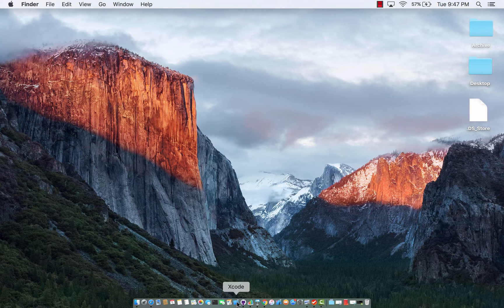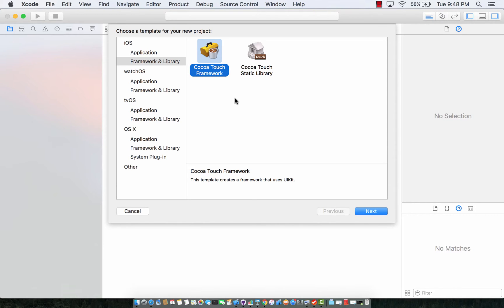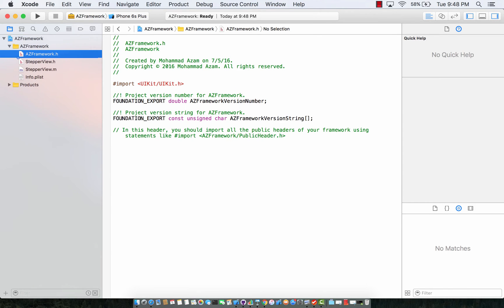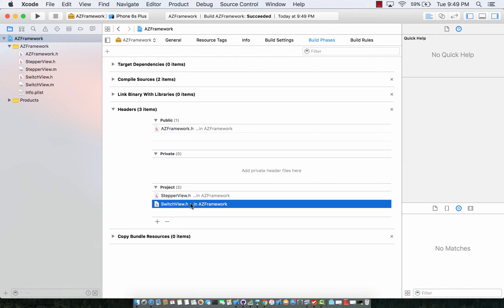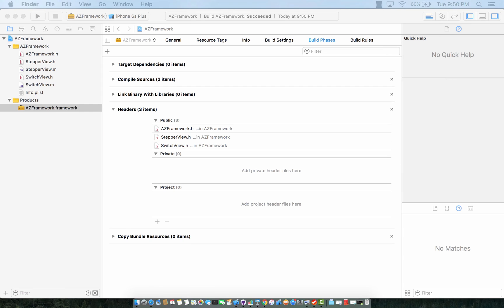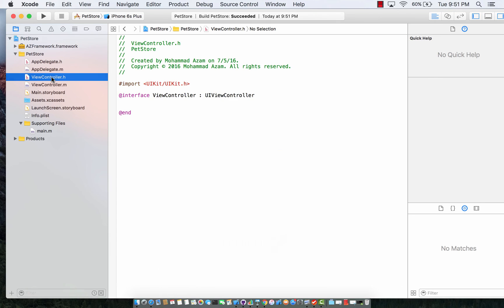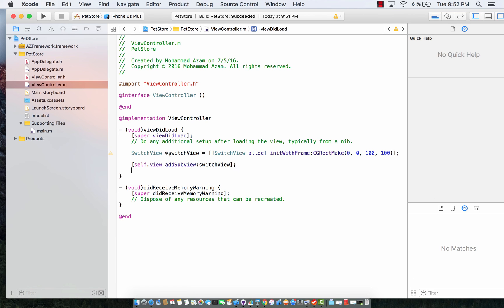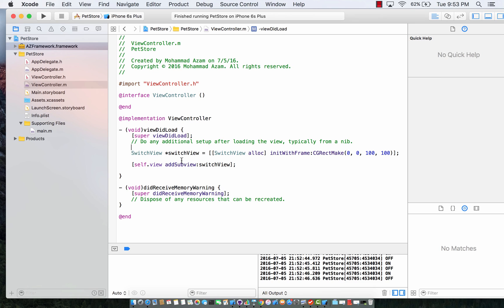#97 Creating and Embedding Framework in iOS Application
In this screencast Mohammad Azam will demonstrate how to create and add a Framework to your iOS project. Framework allows to create reusable components that can be utilized in several different applications.

Get courses from Big Mountain Studio:

1. Combine Mastery in SwiftUI

2. SwiftUI Animations

3. SwiftUI Views Mastery

4. Visual Swift Memory Mastery

5. Working with Data in SwiftUI

6. SwiftUI in UIKit Weekened Kickstarter